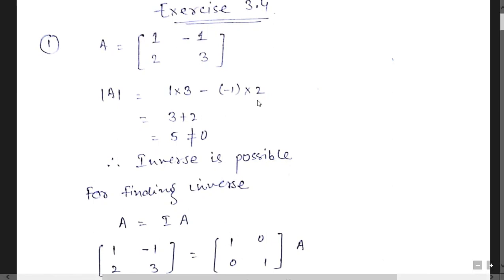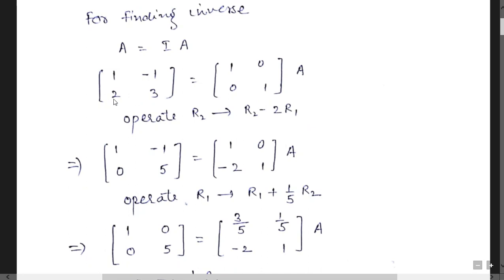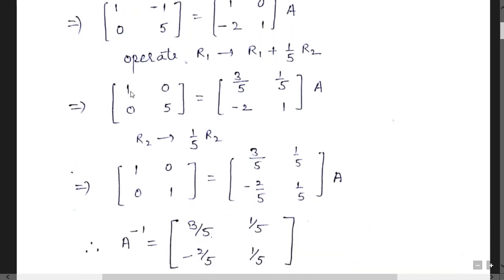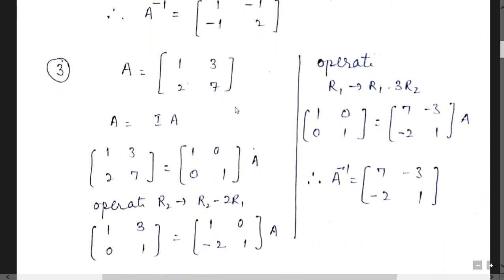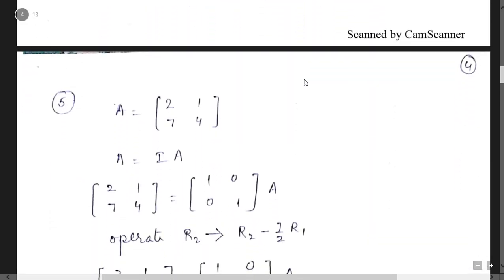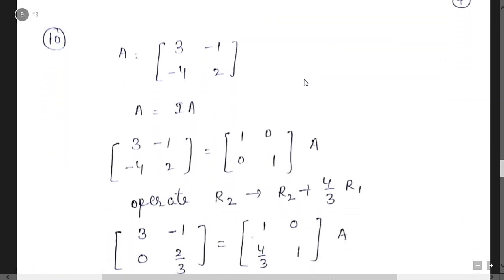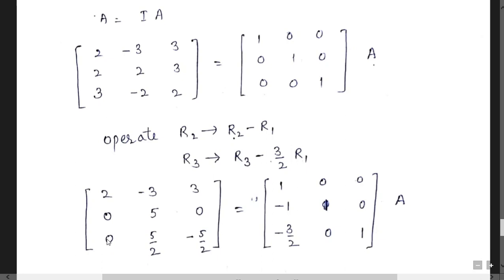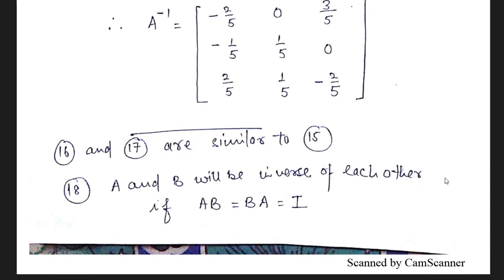Matrices Exercise 3.4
NCERT Mathematics
Class XII , Chapter 3 , Matrices
Exercise 3.4 Inverse of the Matrix